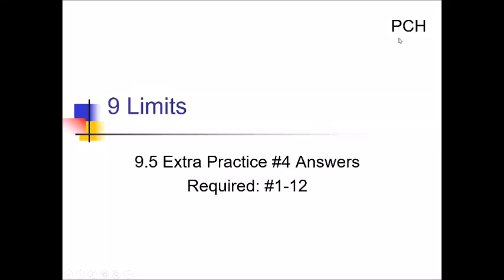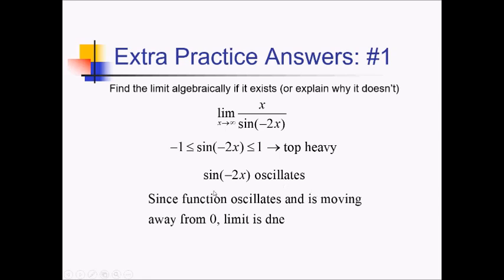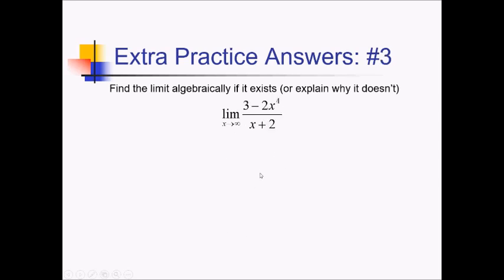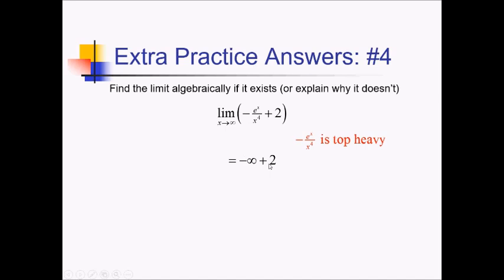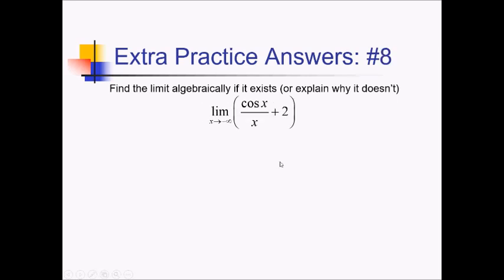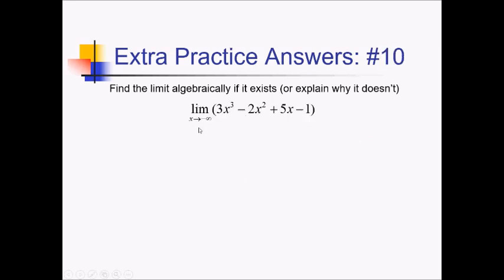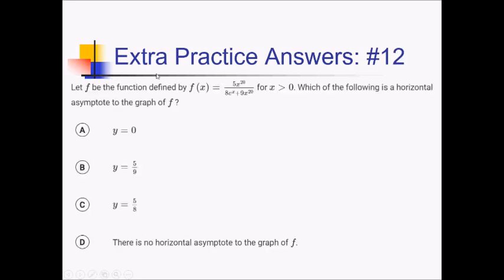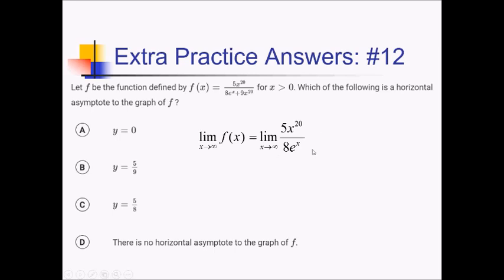Limits at Infinity: Problem Set #6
Worked problems showing how to find limits, algebraically, of polynomials and rational functions at infinity, and how to use relative rates of growth to deal with other types (exponential, logarithmic, radical, trigonometric, tower).

Go here for a PDF and handout to go along with this video